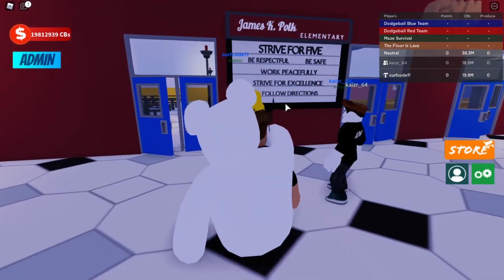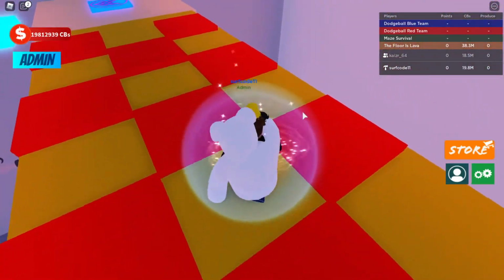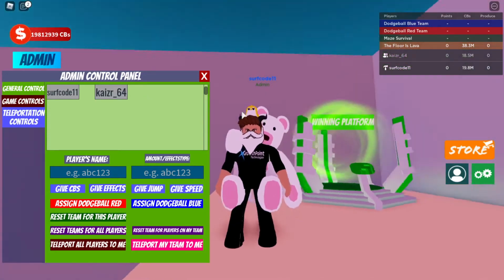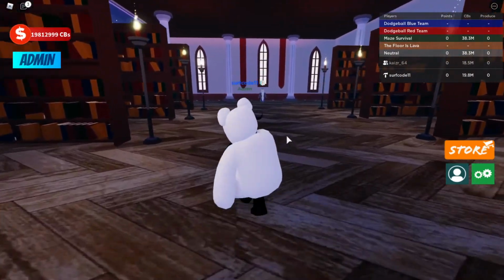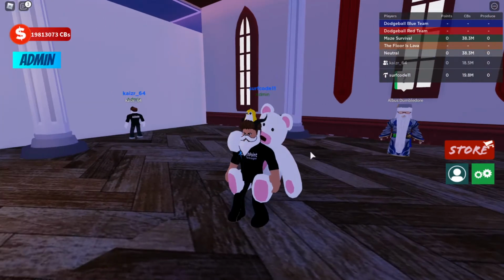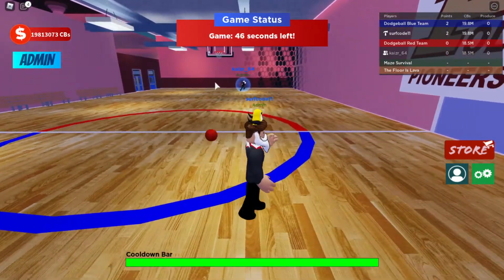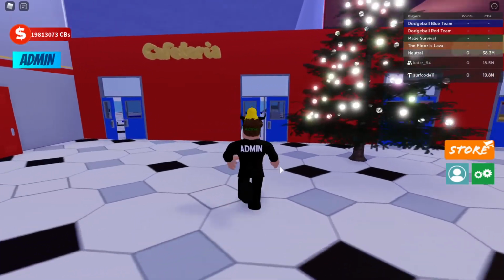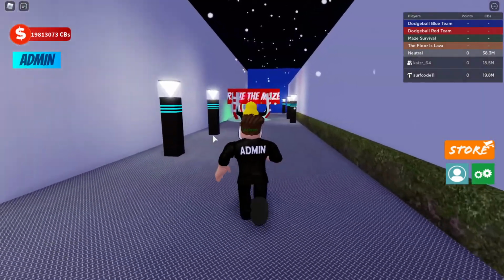On Campus a Roblox After School Program Experience Walkthrough Video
On Campus is a game that GrowthPoint Technologies developed specifically for after school programs to use as a recruitment and educational tool. This demo is up to date as of 12/16/2020